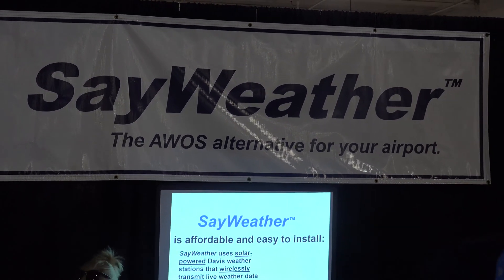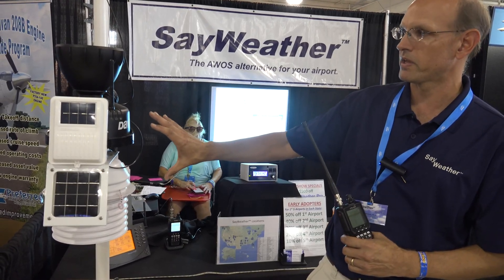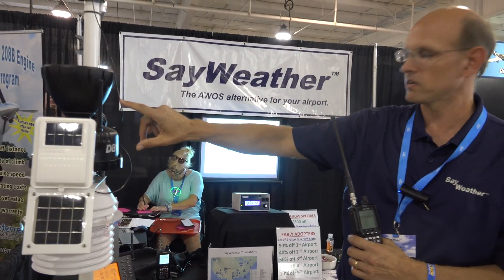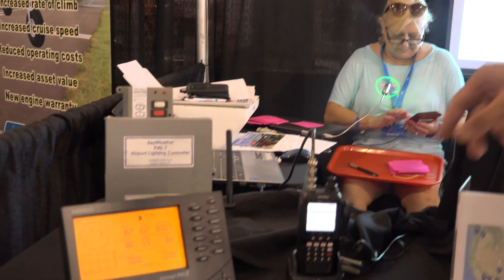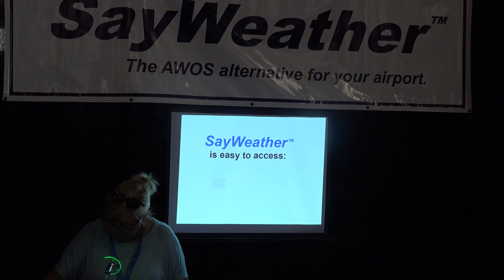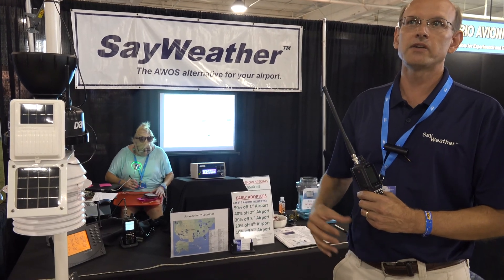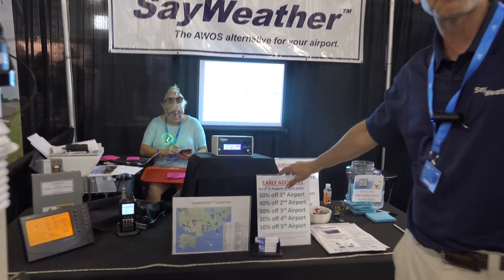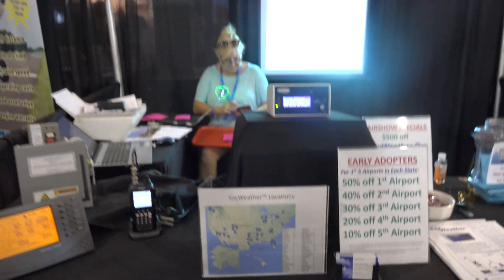Say Weather - AWOS system for local Airports - Cool Tech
Automated Weather Observation System is what Say Weather provides for local airport management.   Controlling weather services to pilots is critical and Say Weather has impressive services for local airport needs.

With 9000 plus small airports alone in the United states this service is critical for safety and well being of general aviation.  From pilot controlled lighting many features are available in their Say Weather system.